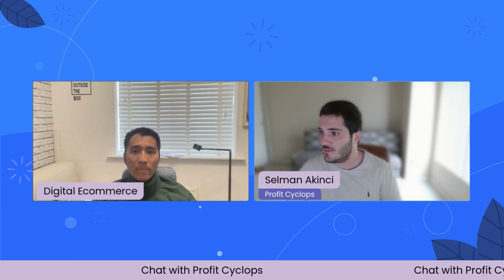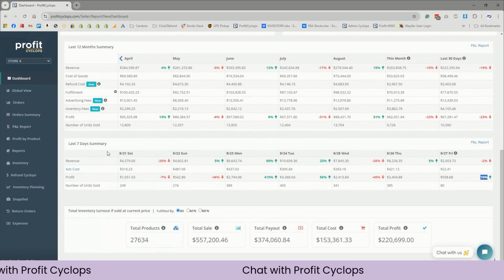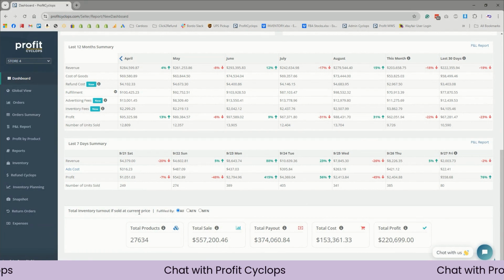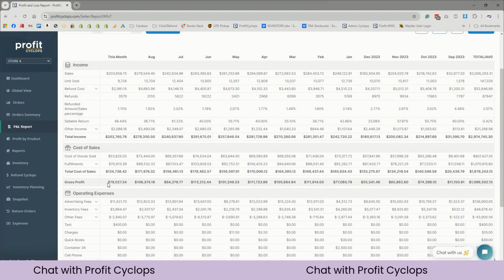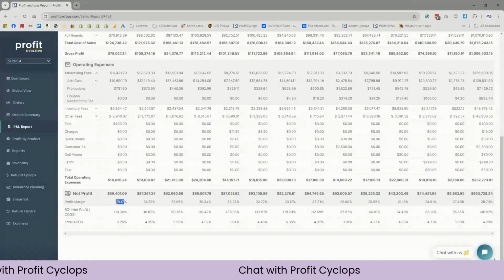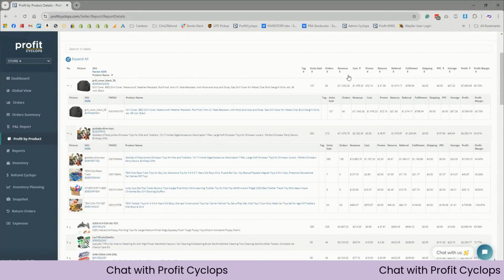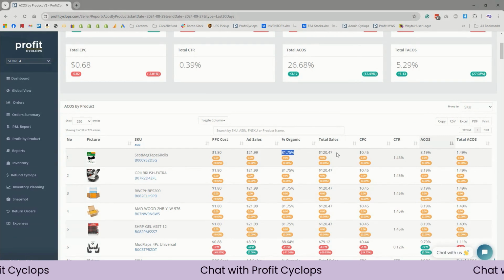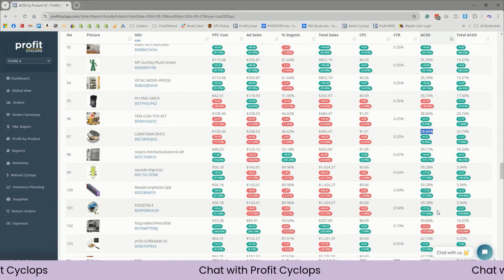EP 07: Amazon FBA Optimization: Selman Akinci Reveals Profit Opportunities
Discover how to transform your Amazon selling strategies with expert insights from Selman Akinci, Co-Founder at Profit Cyclops! In this episode of the Digital E-commerce Podcast, Selman dives deep into tools and tactics for managing cash flow, uncovering hidden fees, and boosting profit margins. This is a must-watch for sellers aiming to thrive in the competitive world of Amazon and multi-channel e-commerce.

Key Takeaways:

✅Decoding Amazon’s Hidden Fees: Understand the true cost of selling on Amazon and learn how to identify unnecessary expenses.
✅Inventory Optimization: Discover how to avoid overstocking, reduce storage fees, and manage inventory efficiently during peak seasons.
✅Leveraging Technology: How Profit Cyclops provides real-time insights to maximize profitability.
✅Expanding to Multi-Channels: Why diversifying to platforms like Walmart, Shopify, and TikTok can boost your bottom line.

🎯 Don’t miss these insights that could transform your e-commerce business!

Call-to-Action:
💬 Share your favorite tip or ask Selman your questions in the comments.